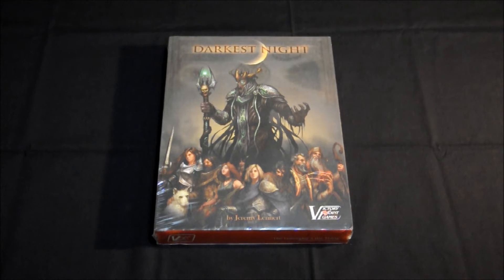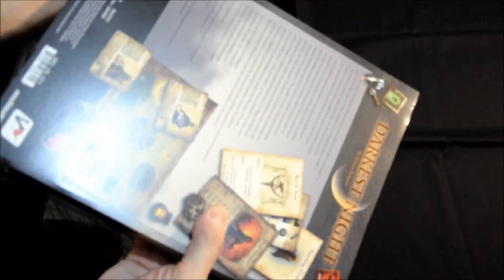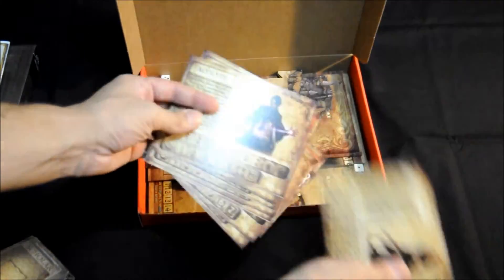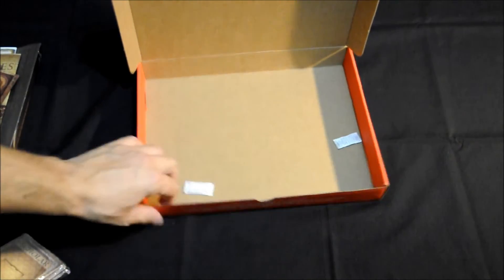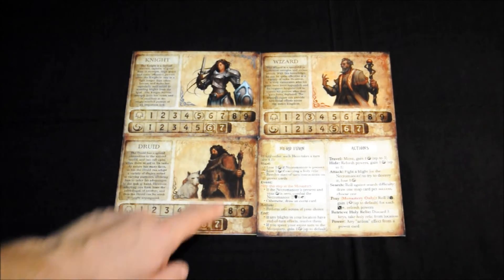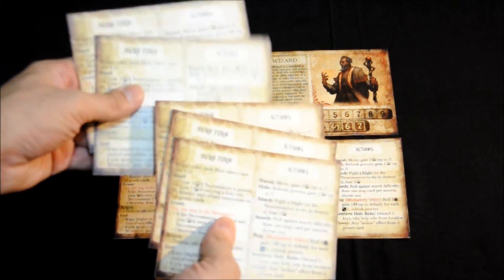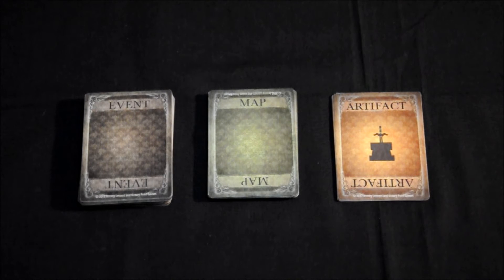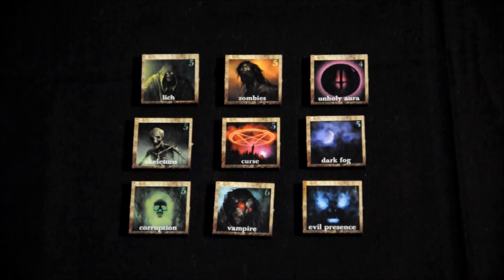darkest night review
Nuevo juego de mesa, esta vez "Darkest night" un juego de temática fantástica, muy pero que muy entretenido.
Que lo disfrutéis!!!.

Saludos!!!.